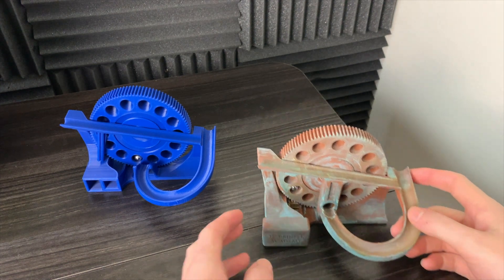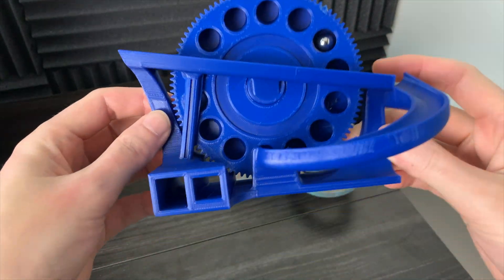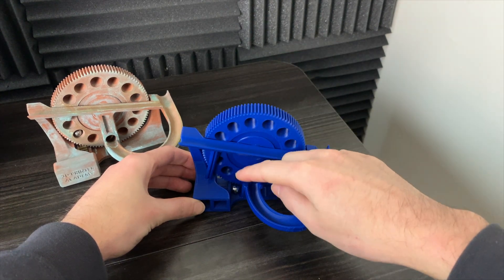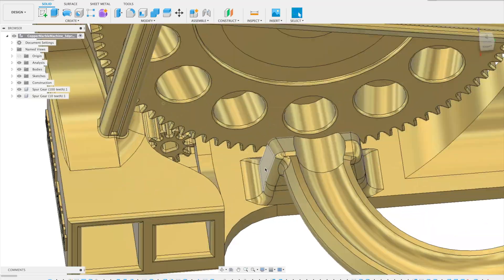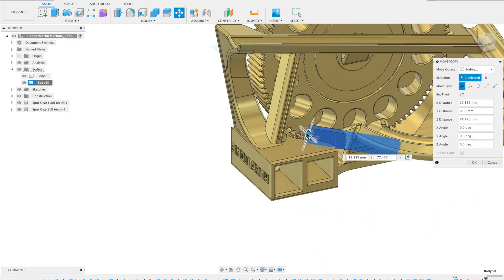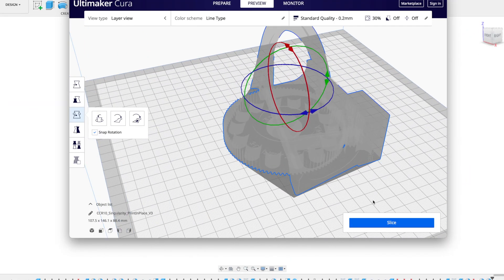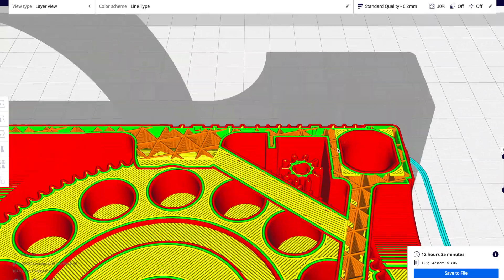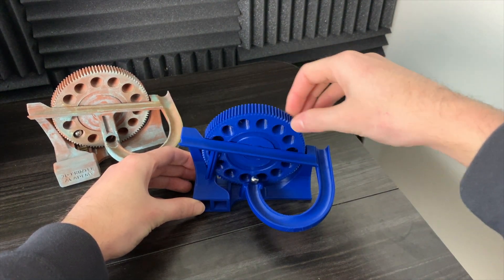The Singularity | Version 3 Updates!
***ADVANCED PRINT - RESULTS MAY VARY***
FYI: The Singularity is not an easy 3d print. It has complicated bridging and sensitive tolerances.

In this video I will go through some of the updates that I have made to the Singularity, a marble machine in my Galaxy Marble Machines collection.

The marble machines are 3d printed with my Creality Ender 3. I use Fusion 360 to design the marble machines and I prepare the STL files for 3d printing with Ultimaker Cura.

Ender 3:

Creality CR-10 3D Printer:

(Cheaper Version)

Slicer: Cura
Material: PLA
Nozzle Temperature: 200
Nozzle: 0.6mm
Bed Temperature: 50-60
Layer Height: 0.2 to 0.28
Infill: 20-40%
Print Speed: 50mm/s

I recommend these filaments:

Copper Filament
Multi-Colored Filament
Black and White Filament Combo Pack

Real Copper Filament:

Happy printing!
-Steven